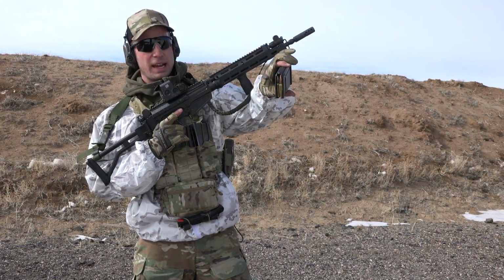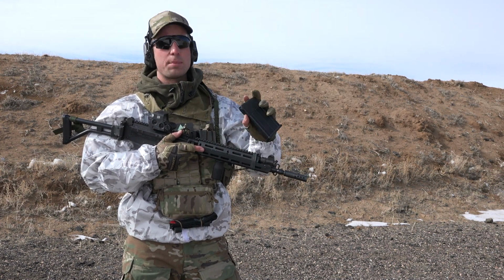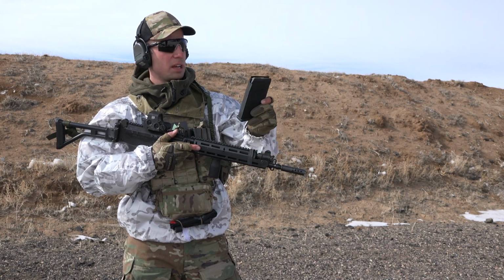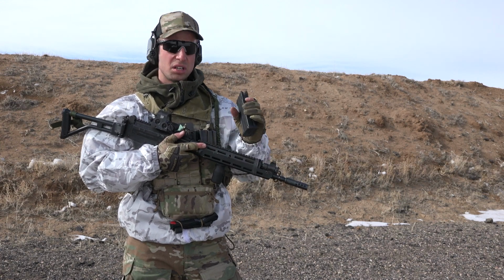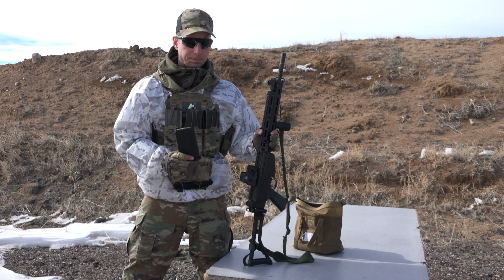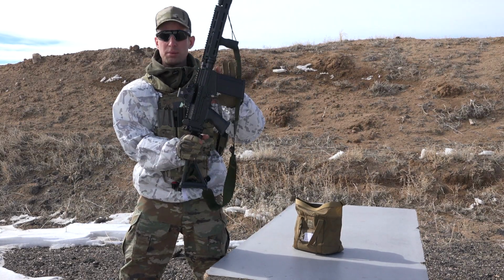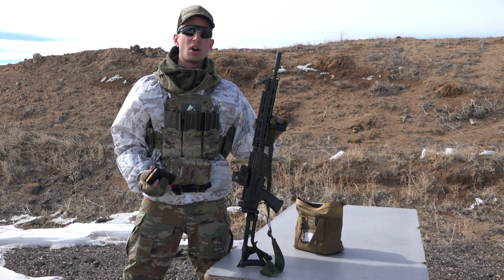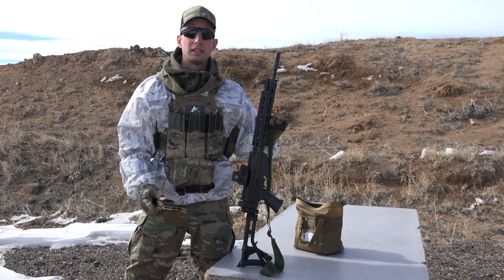DSA Polymer Mag Revisited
Revisiting the DSArms Polymer Mag. After one year of use and talking to DSArms Inc  at Shot Show, here are some improves and sustains on it. Does it work? Yes it does. Is it a replacement for a 20rd steel mag? No, it is not.

DSArms did not contribute monetarily to this video nor asking me to do it. The mag was obtained with the purchase of various rifles over the past year.